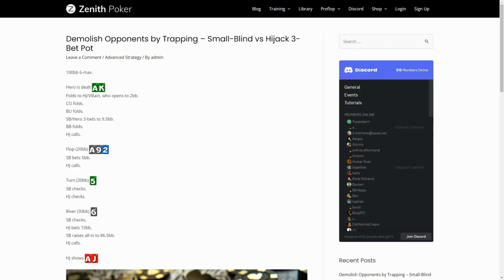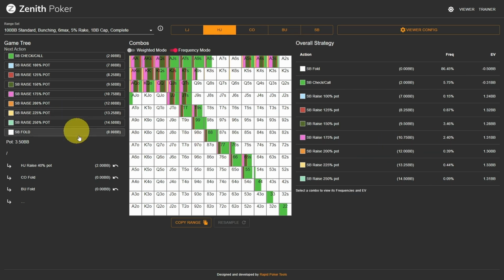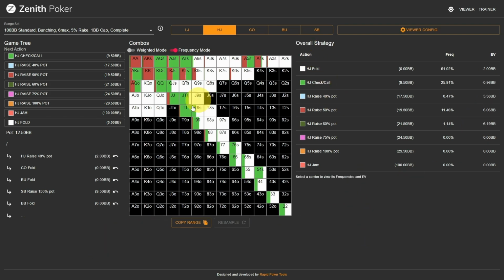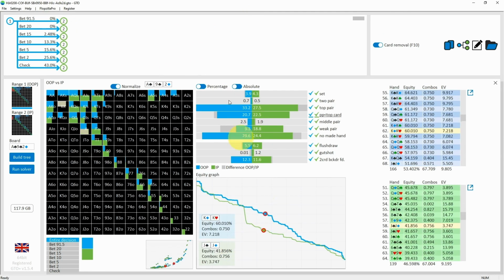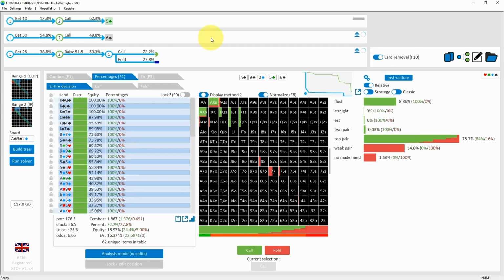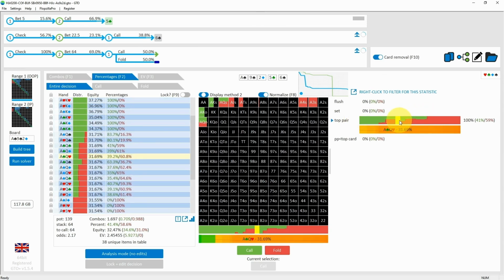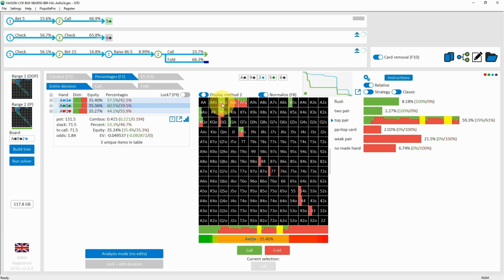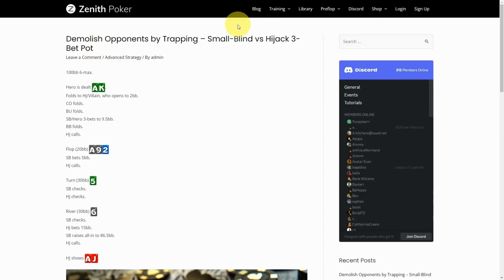Demolish Opponents by Trapping: Small-Blind vs Hijack 3-Bet Pot